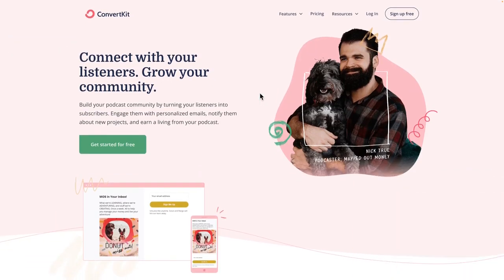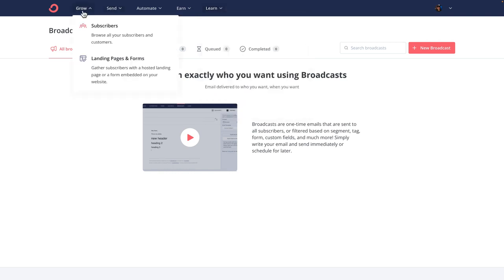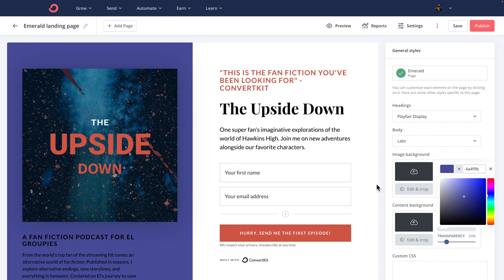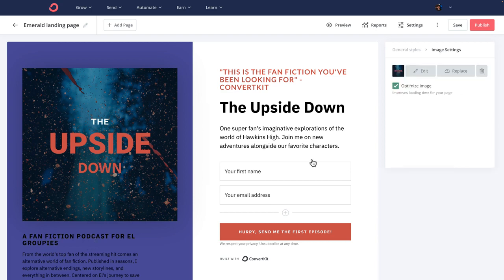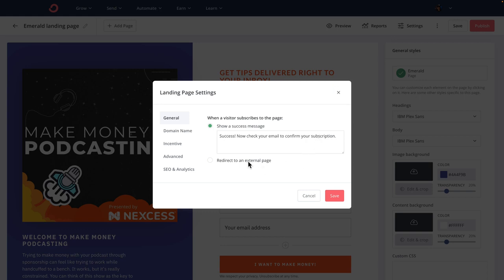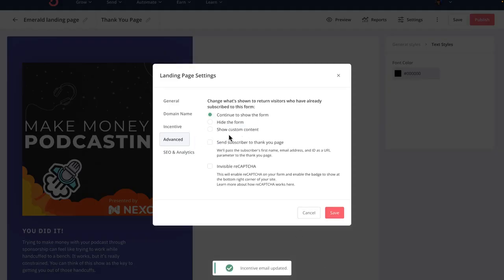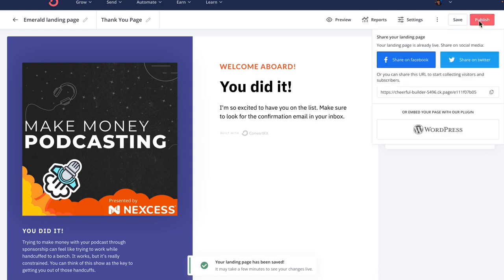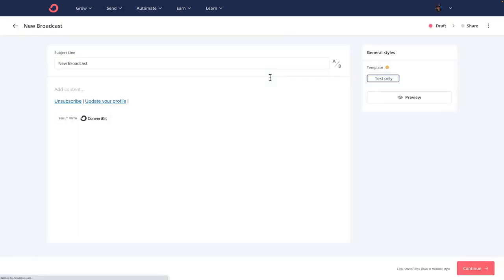The EASIEST Way to Collect Email Addresses From Your Podcast Listeners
One of the best ways you can grow your podcast is with a newsletter. Make your CTA "join the mailing list," and now you have information about your listeners that you previously didn't! Plus they are more likely to see and share new content.

But what should you use? Is it going to be a complicated mess? The answers are ConvertKit and No! Learn how to set up a mailing list and landing page FOR FREE using ConvertKit.

In this video, we'll cover:

- The benefits of using ConvertKit for podcasters' mailing lists
- Step-by-step guide to signing up for a free ConvertKit account
- Creating a landing page tailored to your podcast